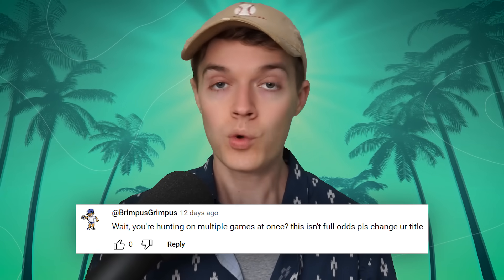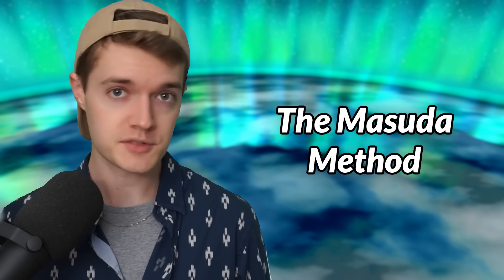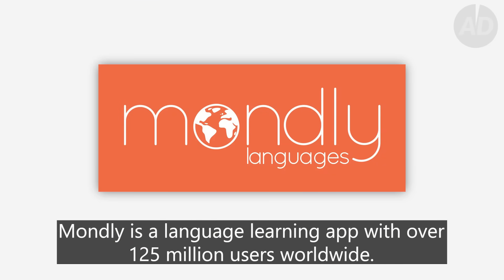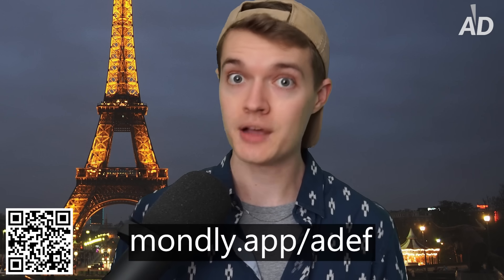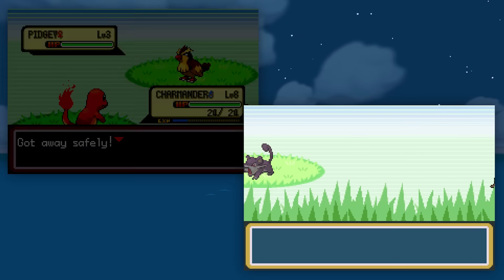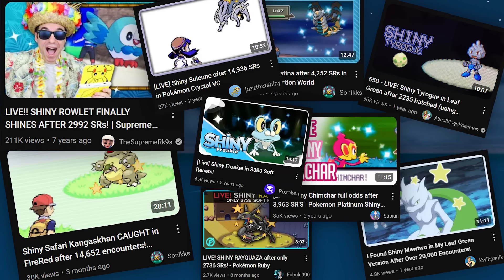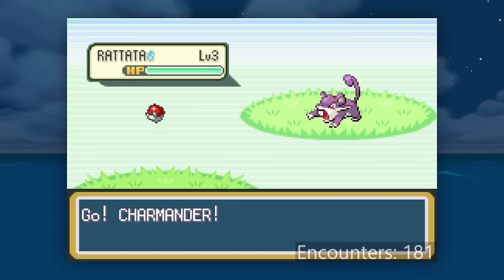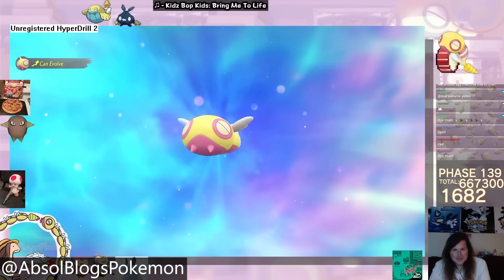Using Math to Settle Pokémon's Biggest Debate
2nd channel that has full VODs of my streams: @adefVODs

Huge thank you to @AbsolBlogsPokemon for helping me out with the research for this video and providing so much insight on this wonderful community!